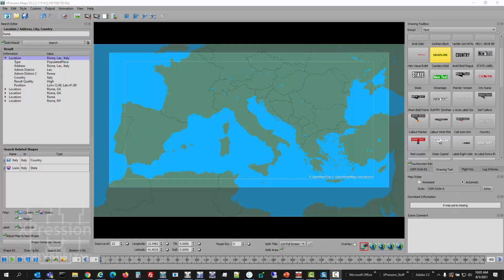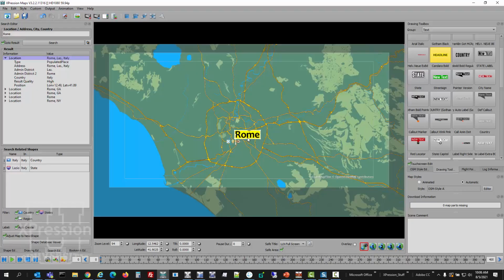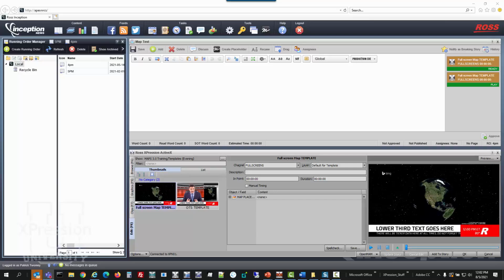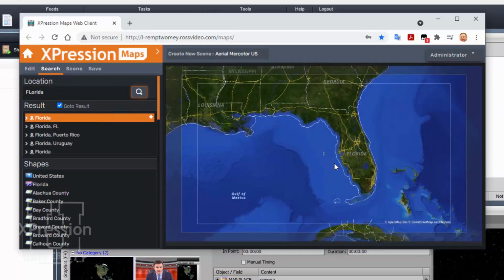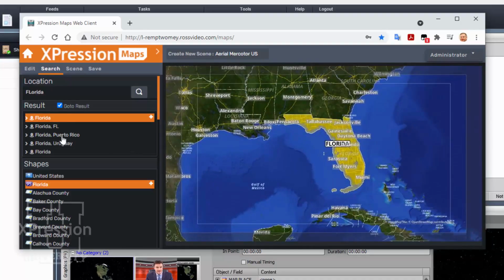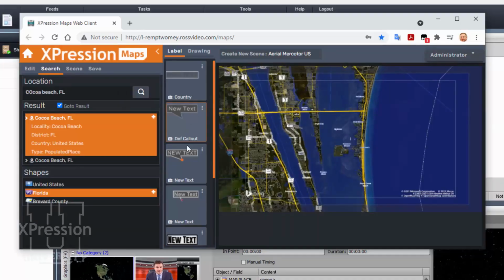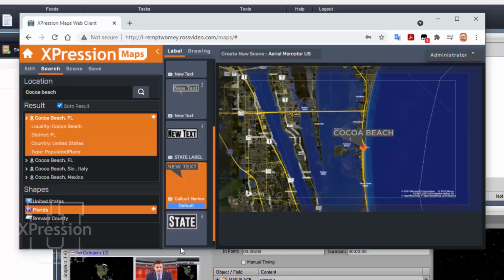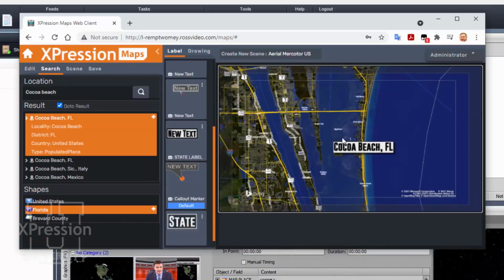XPression | Setting A Default Text Drawing Tool In The XPression Maps HTML5 Client (MAP347)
XPression Maps allows for a wide variety of Text Tools in the HTML5 client, and that can be confusing. To reduce the number of decisions which a newsroom user has to make during crunch time, it is now possible for the user to define a default Text Tool for adding labels in their maps. It is also easier to change to another Text Tool to highlight something important with a different text style that has been provided by the graphics team.